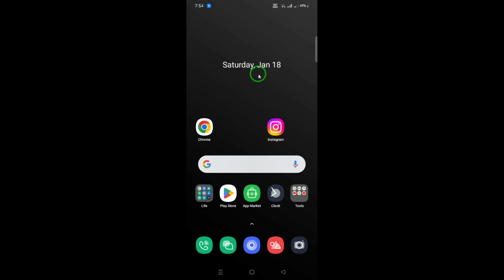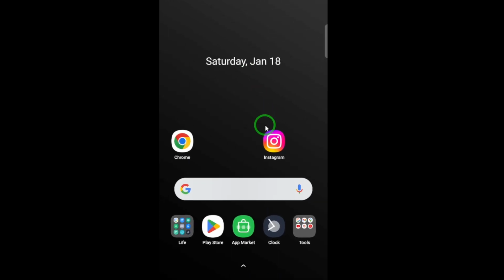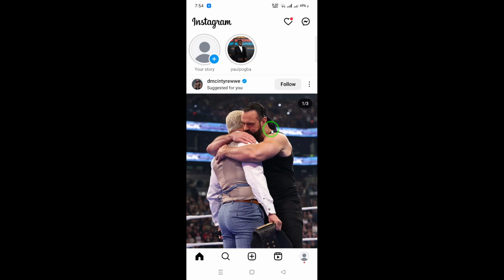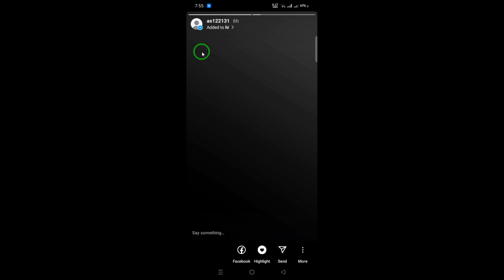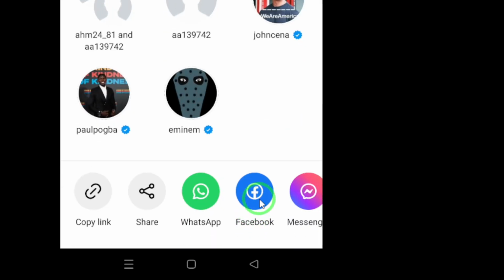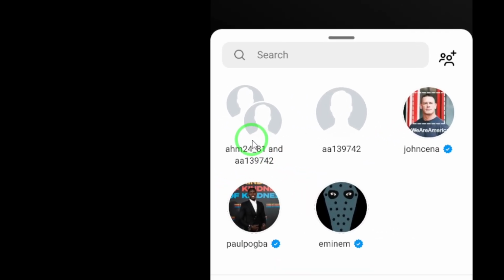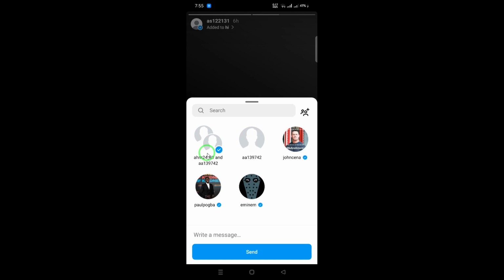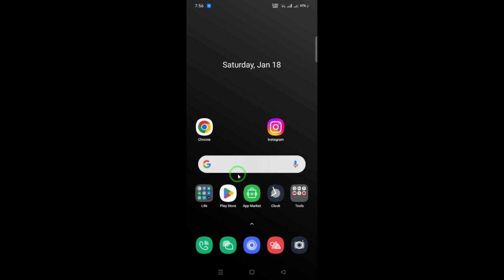How To Send Your Story To Group On Instagram (Updated)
Learn how to send your story to a group on Instagram with these simple steps. This updated guide will help you share your moments effortlessly with friends and family.

1. Open Instagram app

2. Open your story

3. Click on the send icon

4. Select the group, write your message if you want then click Send

Chapters:
00:00 Intro
00:12 Soultion
01:05 Outro